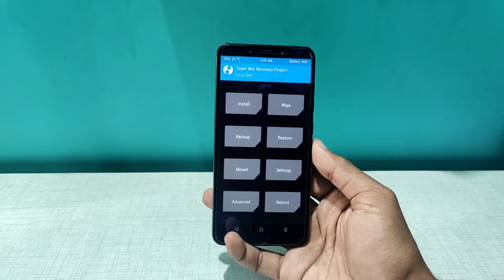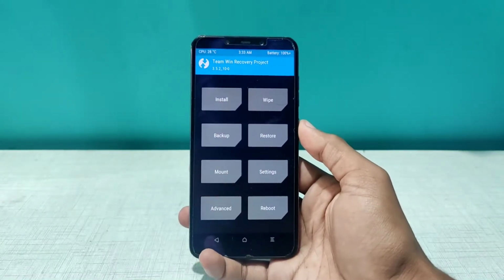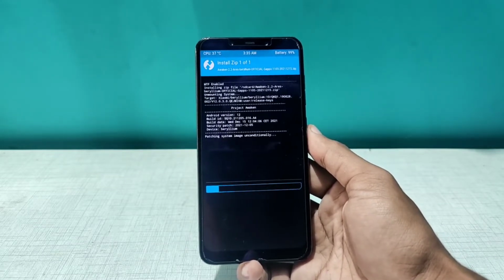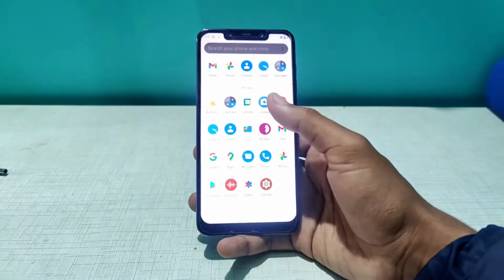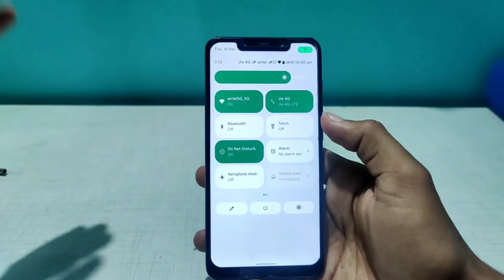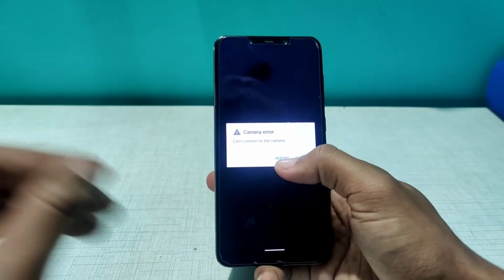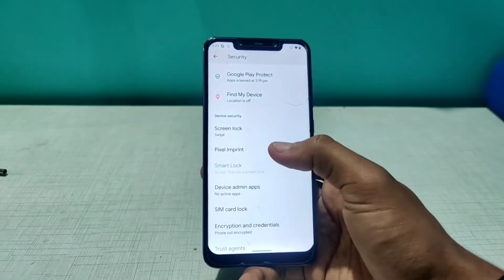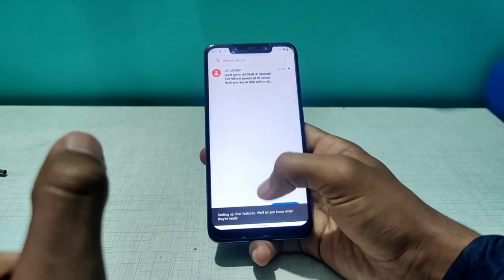Awaken OS v2.2 Ares - OFFICIAL | Android 12 | Best Android 12 custom ROM